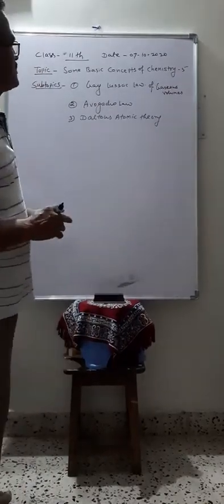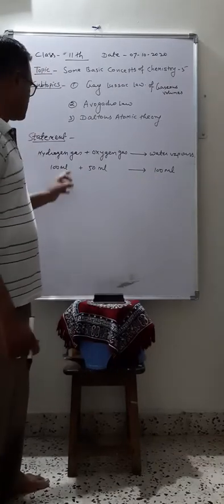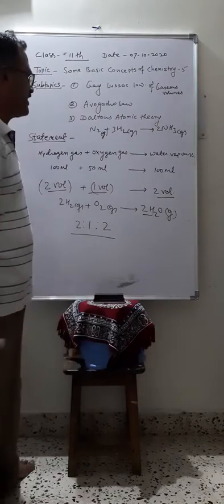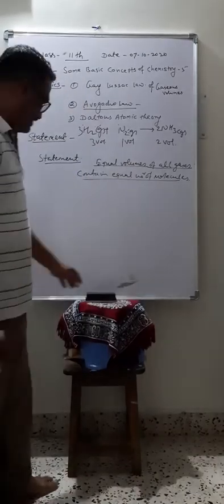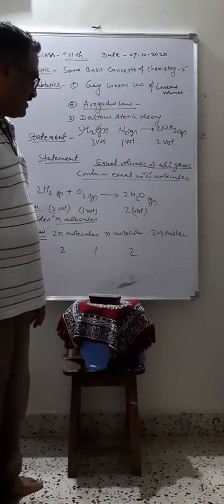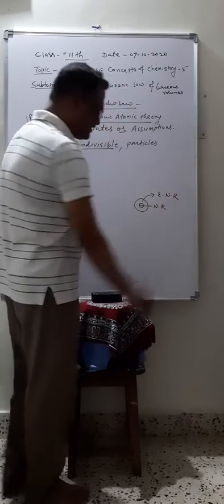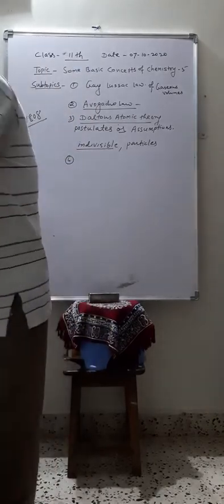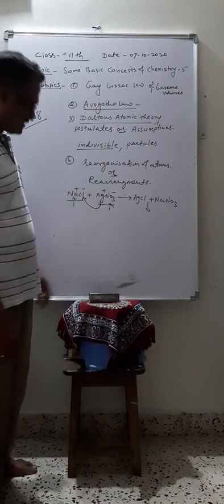Some basic concepts of chemistry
Gay lussac law,Avocado law,Dalton atomic theory.